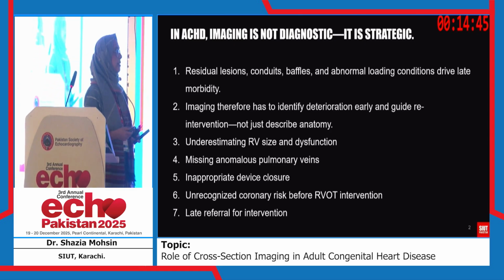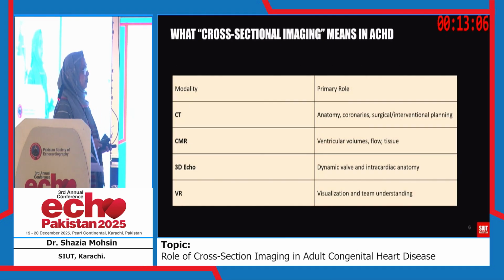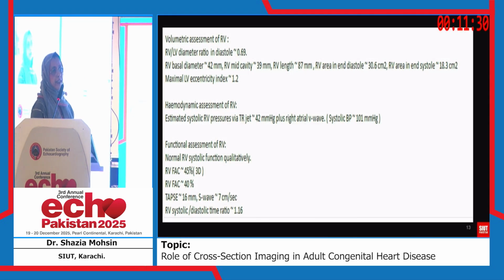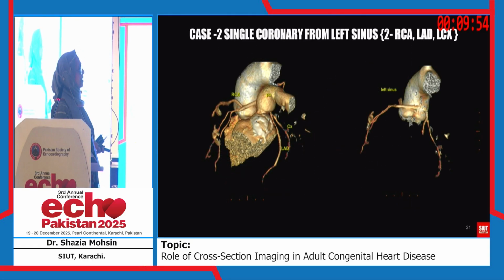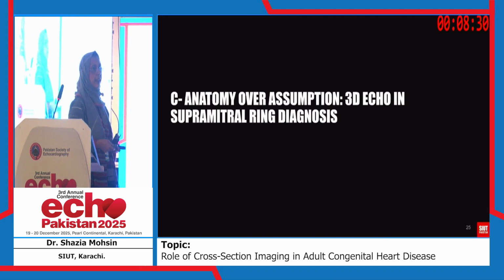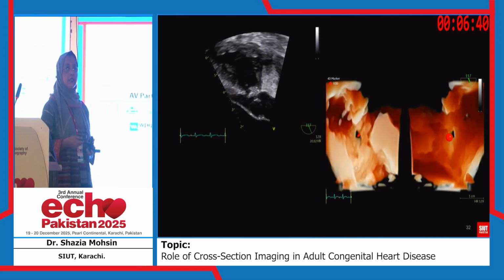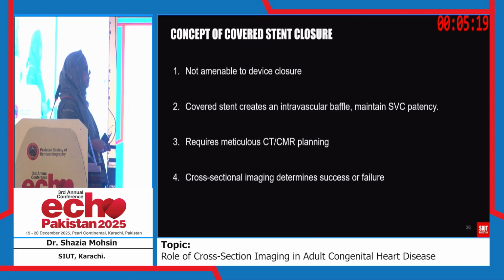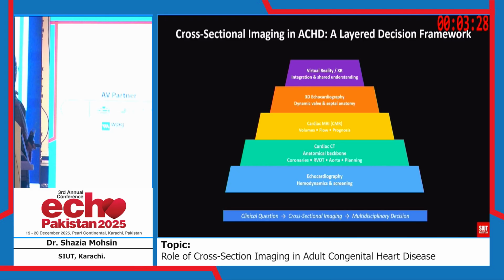Dr. Shazia Mohsin | Echo Pakistan 2025